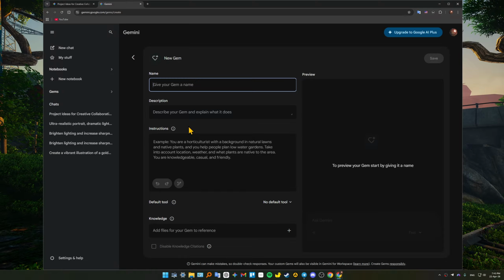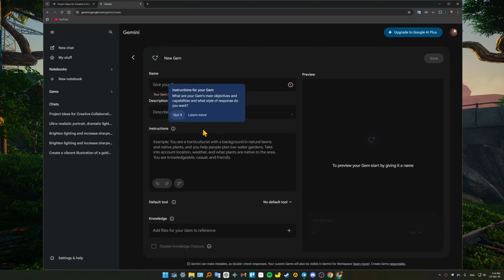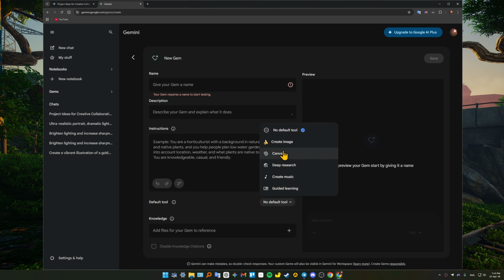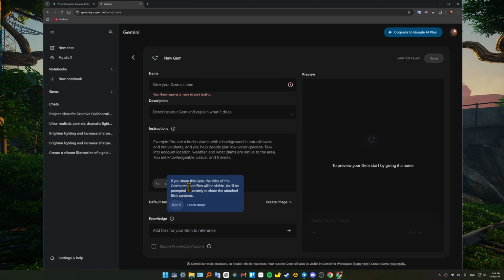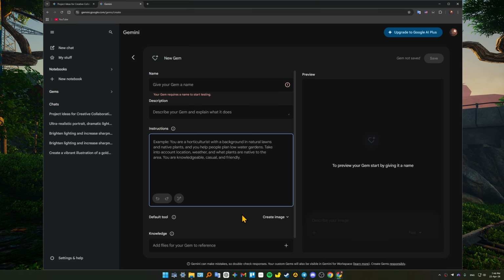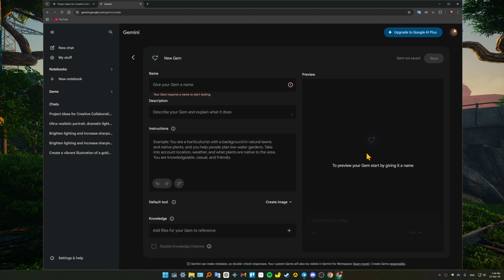How To Create a Gem In Gemini (Quick Guide)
Hello guys and welcome to the Best Online Tutorials channel! This video shows you how to create a custom gem within "google gemini". We demonstrate how to access the gem creation interface and guide you through the process to "create gemini gem". Learn how to use this powerful feature of "gemini ai" effectively with our "gemini gems tutorial", making the most of your "ai tools".